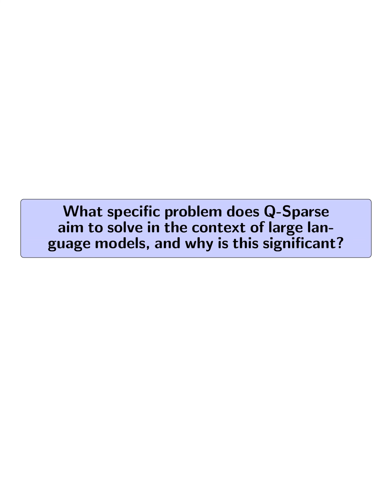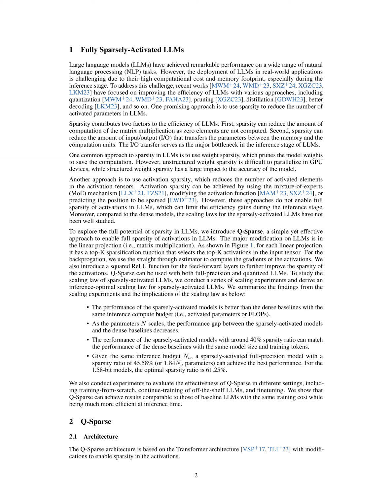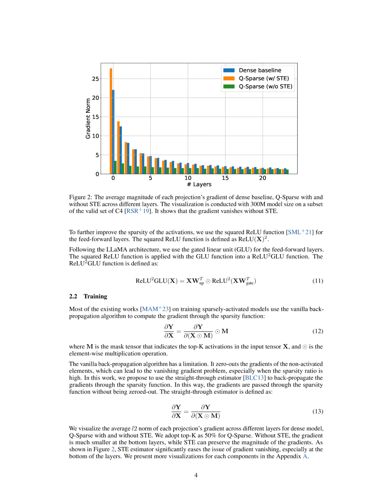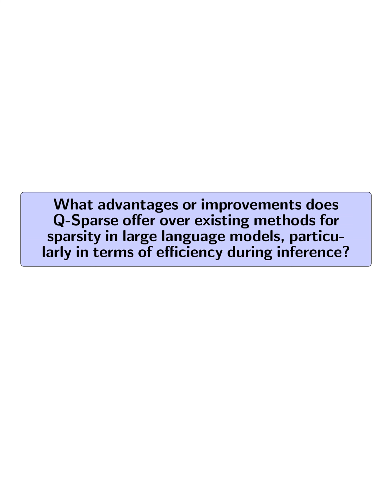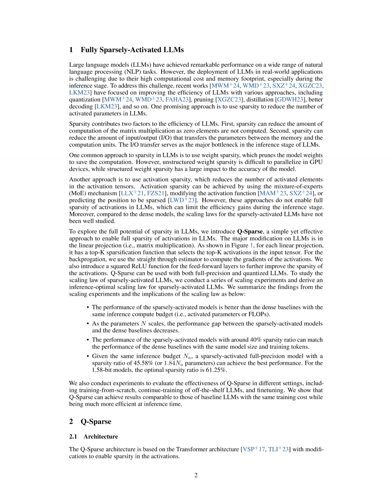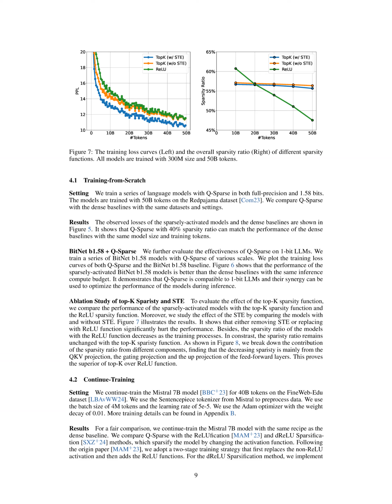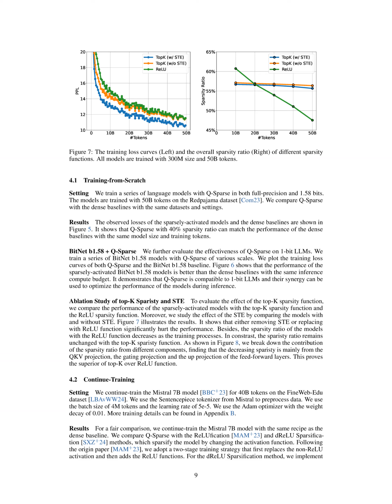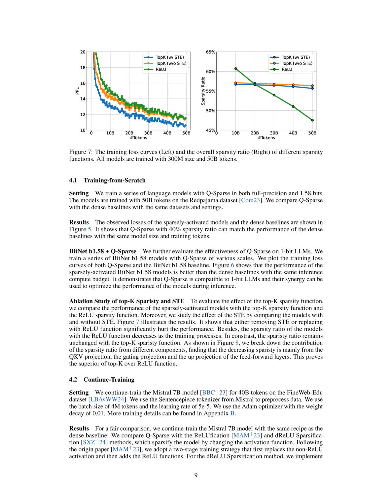[QA] Q-Sparse: All Large Language Models can be Fully Sparsely-Activated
Q-Sparse is an efficient method for training sparsely-activated large language models, achieving comparable results to baseline models while significantly improving inference efficiency and reducing costs.